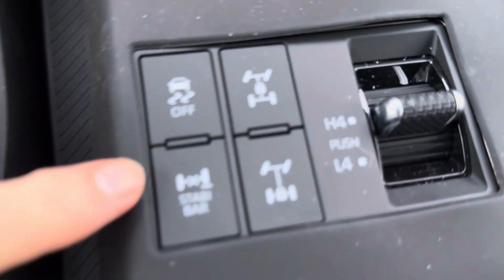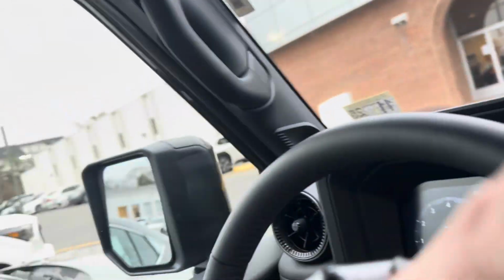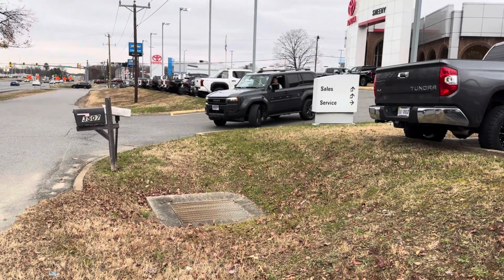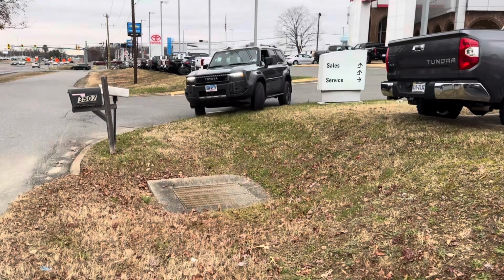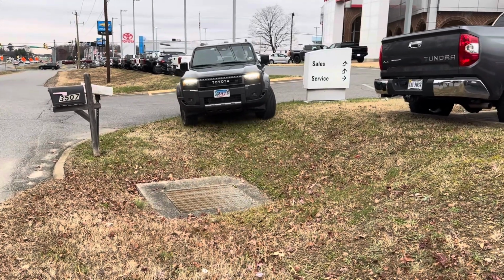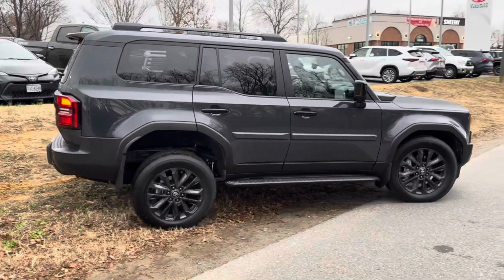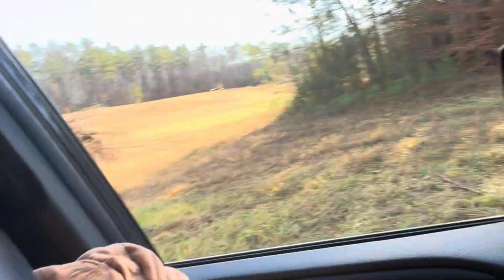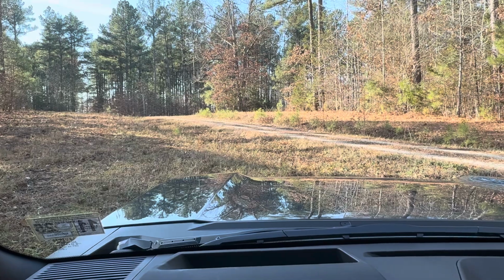Stabilizer bar disconnect in Toyota Land Cruiser, Tacoma and 4Runner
What is the point of the sabilizer bar disconnect in the Land Cruiser, Tacoma and the new 4Runner? It is a real off-roading feature and unfortunately, I don't have great options to show this but I do my best in this video. It is all about wheel articulation.